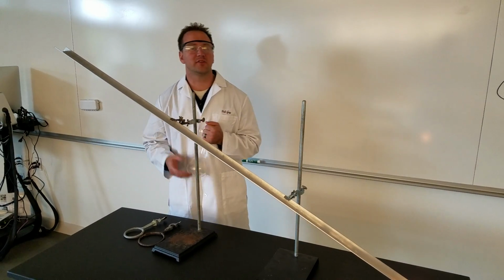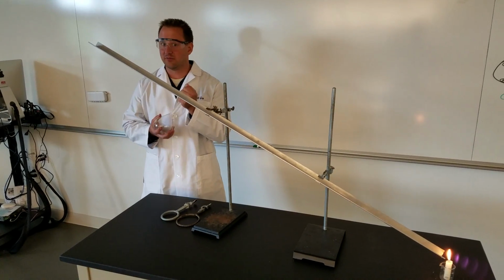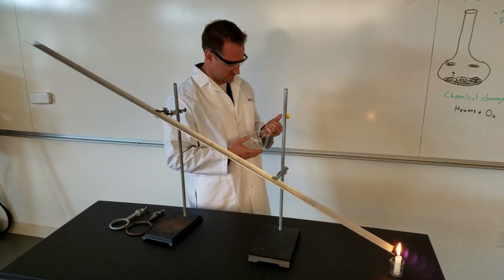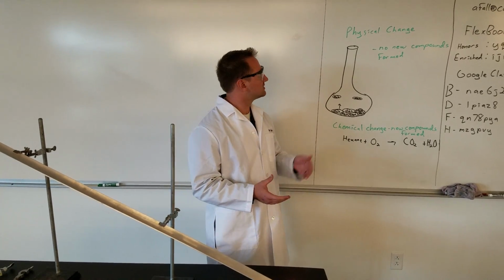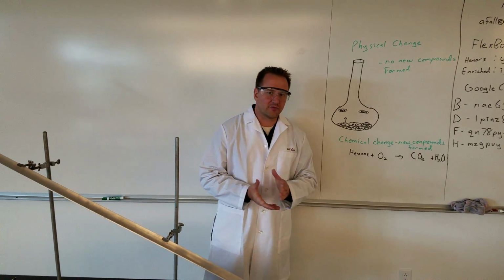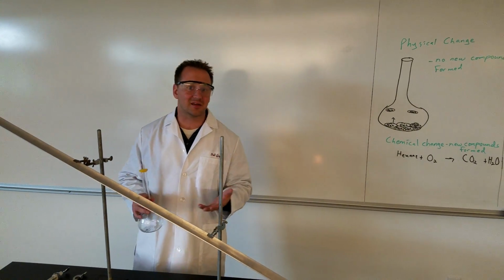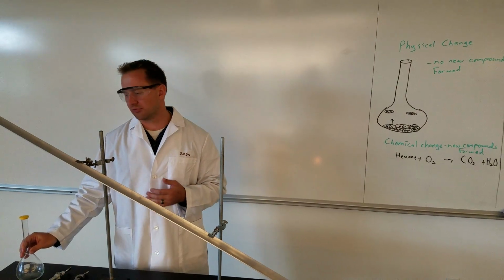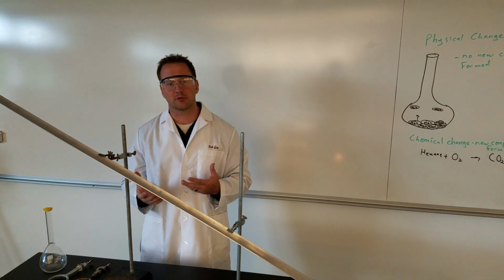Physical and chemical changes